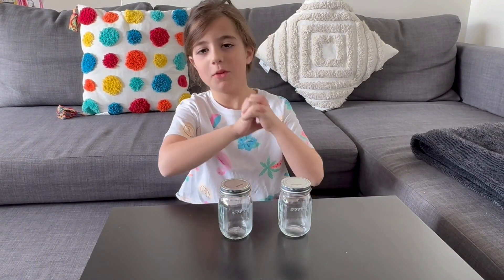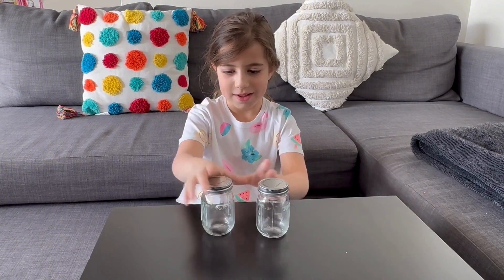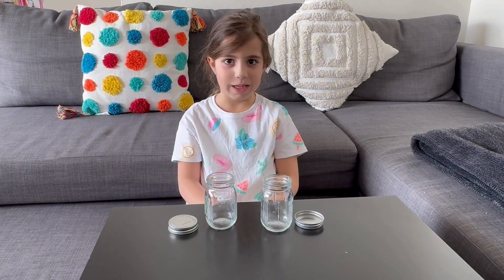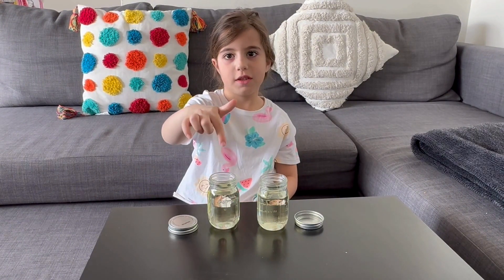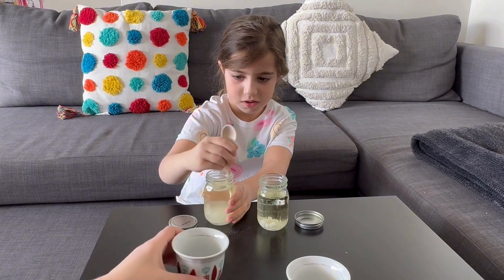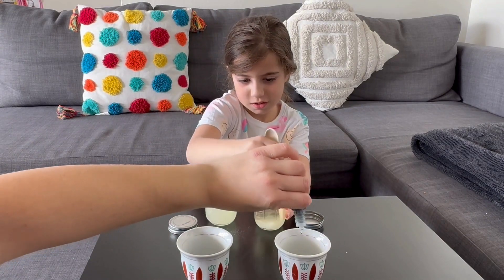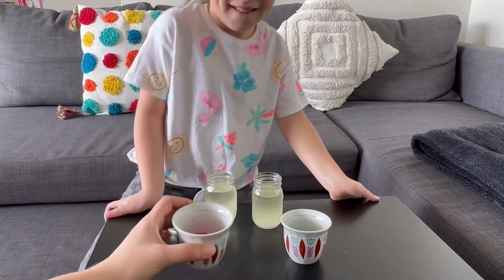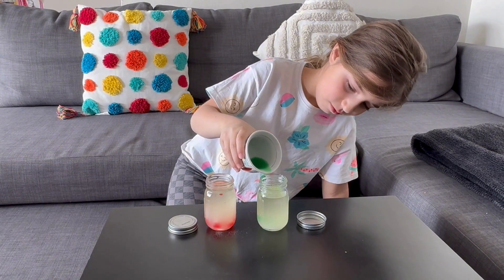How we made our own Lava lamp!